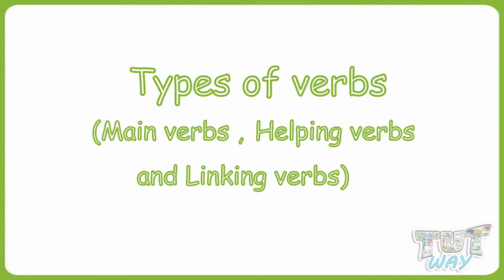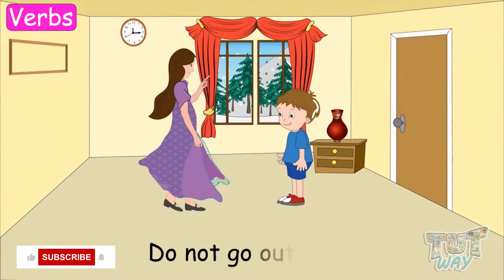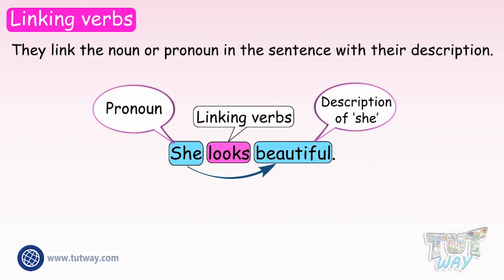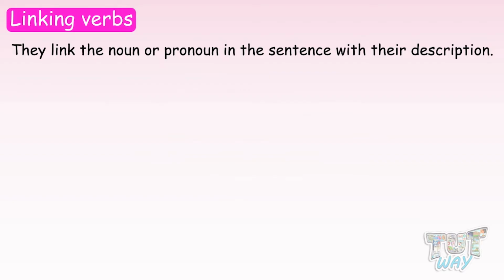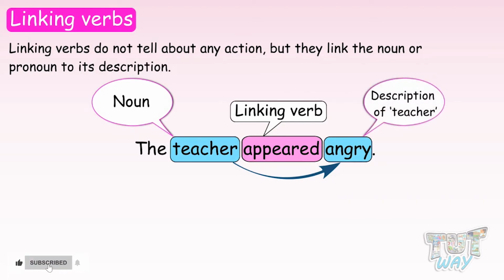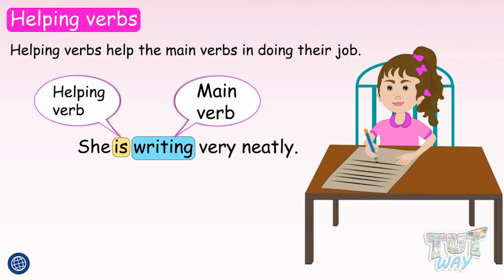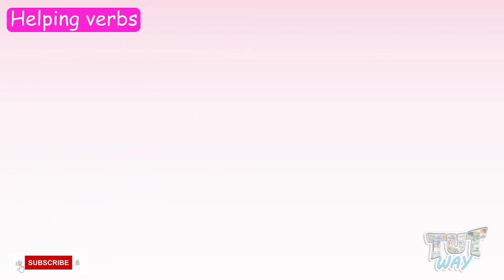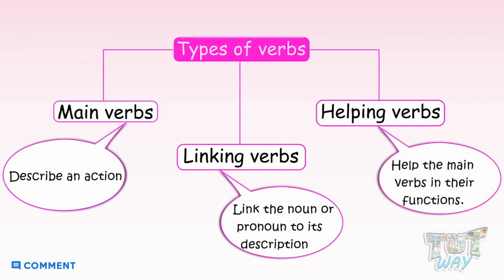Verbs | Types of Verbs | Main Verbs, Helping Verbs & Linking Verbs | Action Words | Verbs Examples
English Grammar

This video covers:
Verbs
Types of Verbs
Main Verbs
Helping Verbs
Linking Verbs
Action Words
Verbs Examples
English Grammar
This video will help your kids master their comprehension reading skills, resulting in enhanced english grammar, reading and vocabulary !